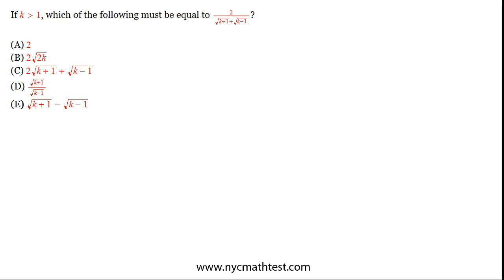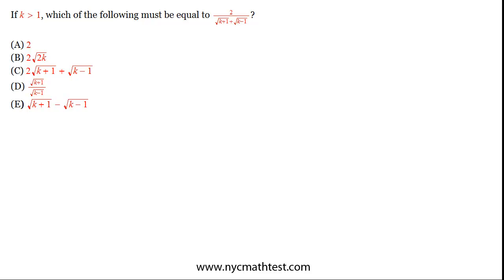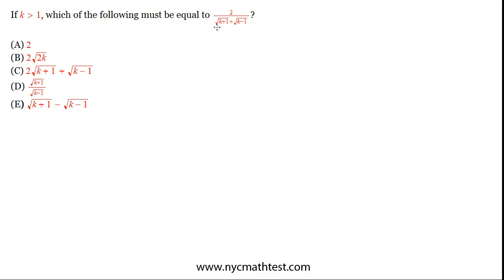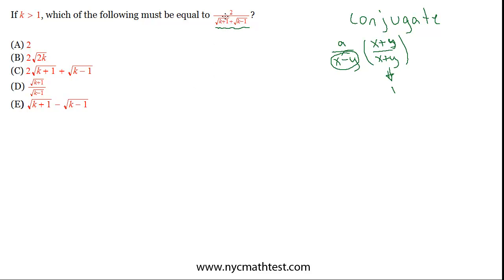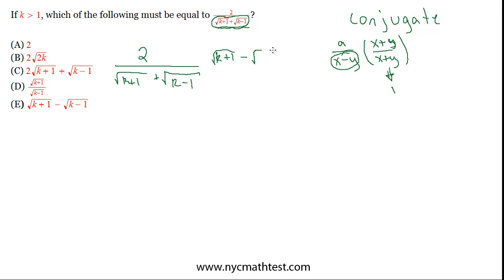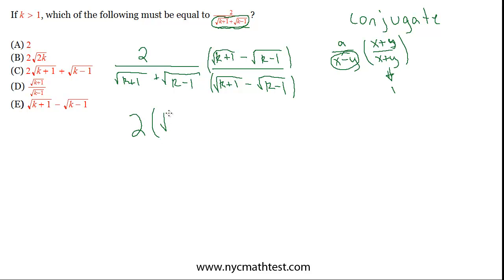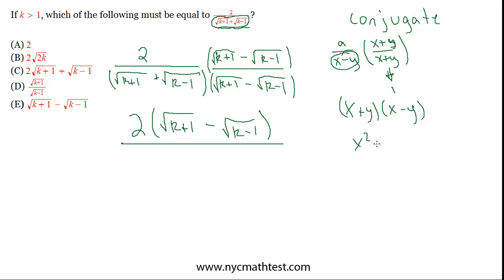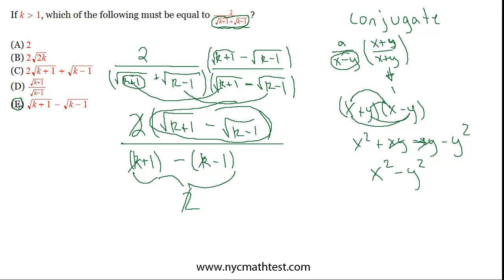GMAT Advanced Math 1-08